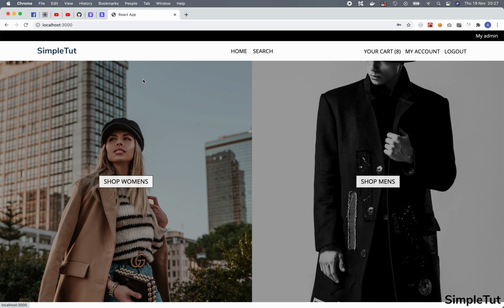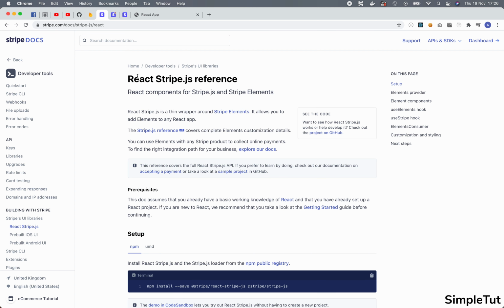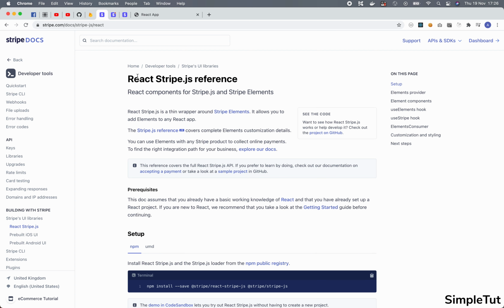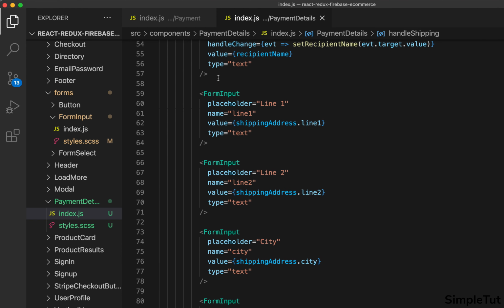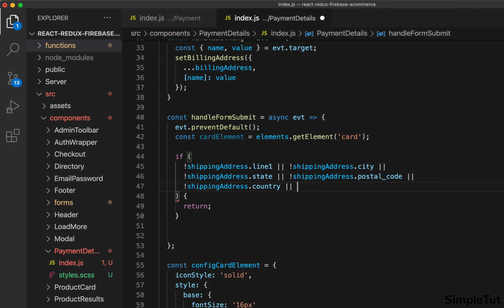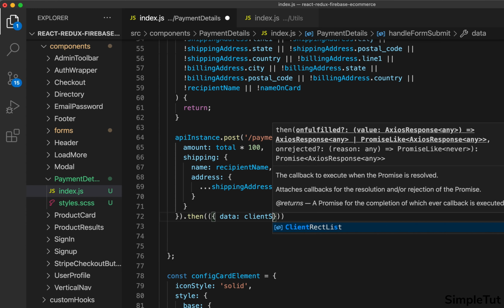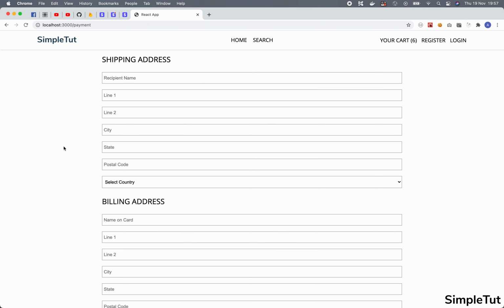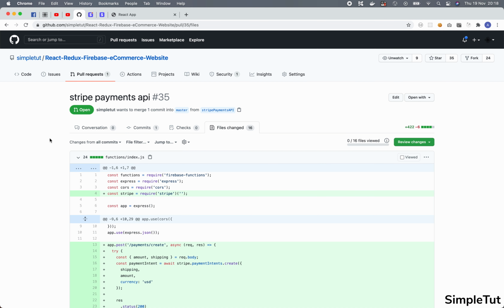How to build an eCommerce Website using React Redux, GraphQL, Firebase #20 – Stripe Payments API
- Build an E-commerce website using React, Redux, Hooks, GraphQL, Context API, Stripe and Firebase